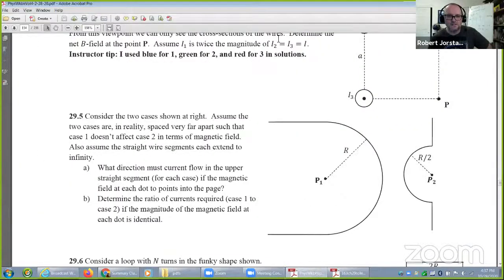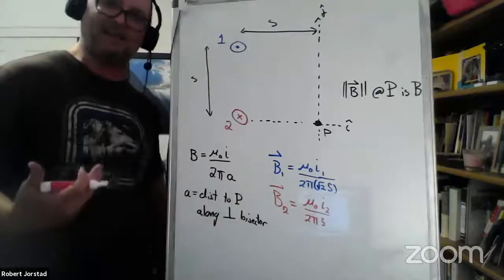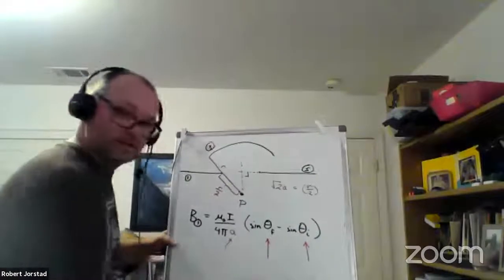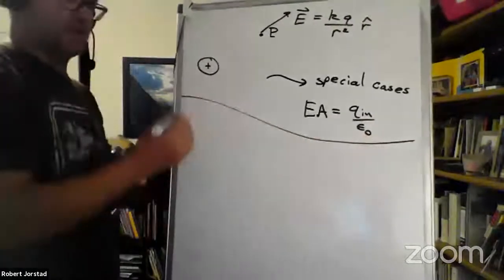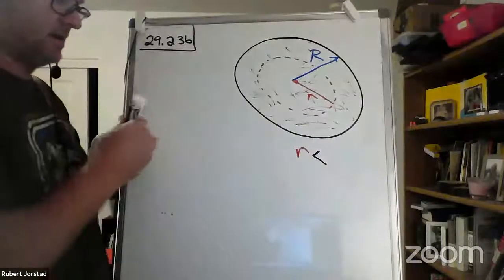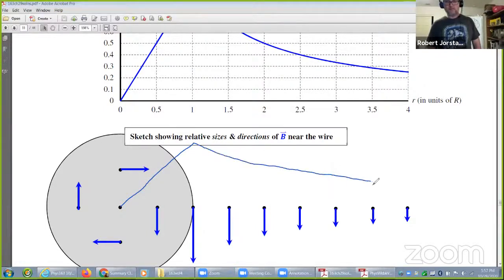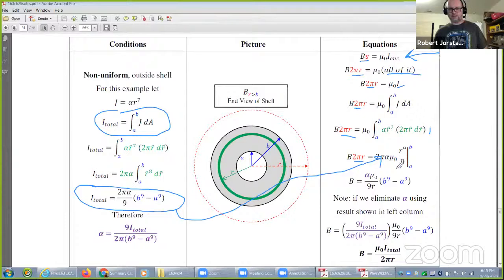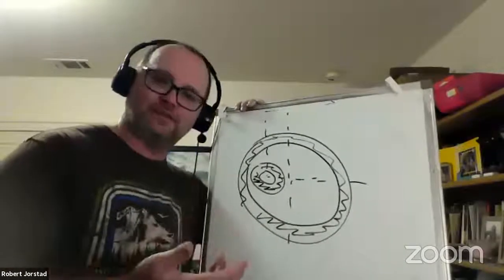Phys163 10/28/20 Finish BS, start Ampere's Law